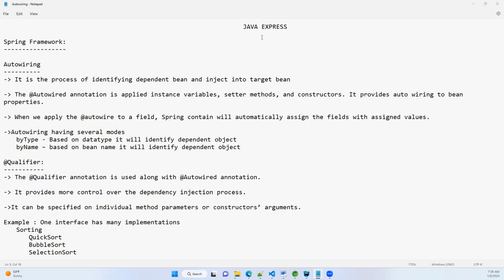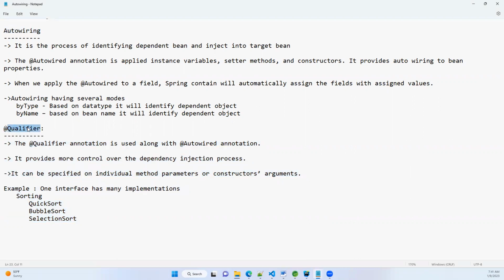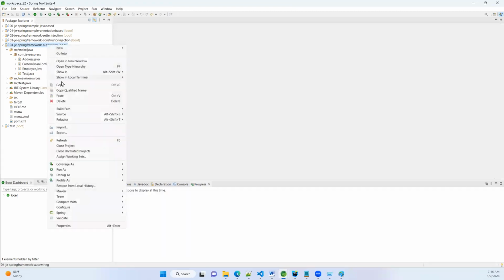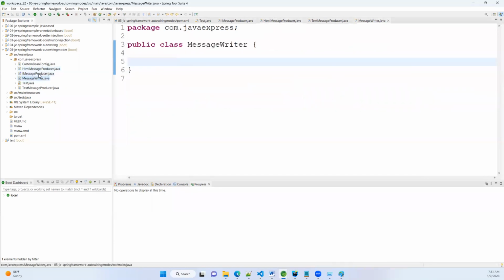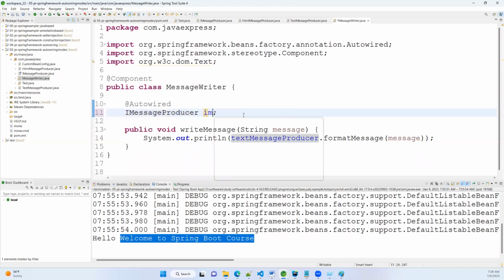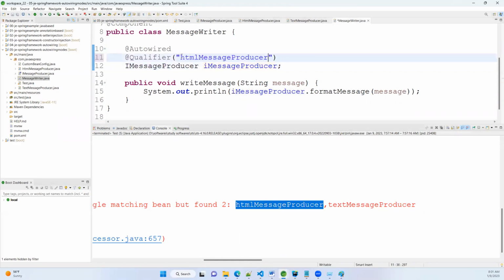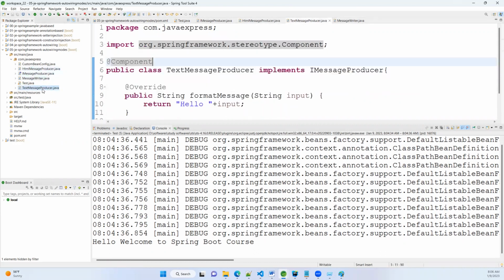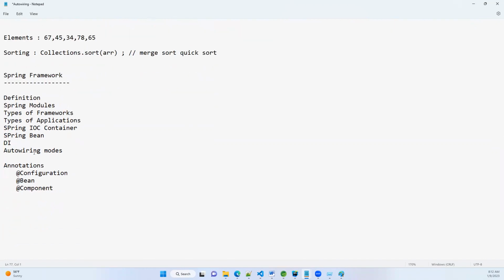Autowiring in Spring Framework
In this video, we're going to be talking about the autowiring feature in Spring Framework. This is a powerful feature that allows you to easily and automatically bind data sources to your components.

By the end of this video, you'll know exactly how to use autowiring in Spring Framework to bind your data sources to your components. This video is a must-watch if you're a developer working with Spring Framework, and you're looking to take your knowledge of autowiring to the next level!